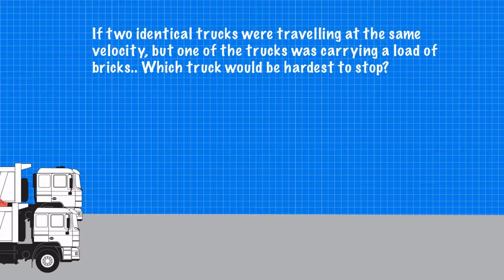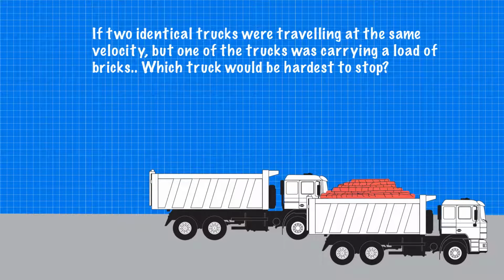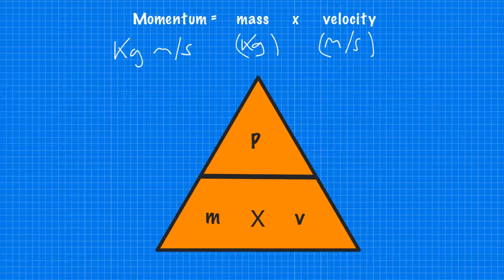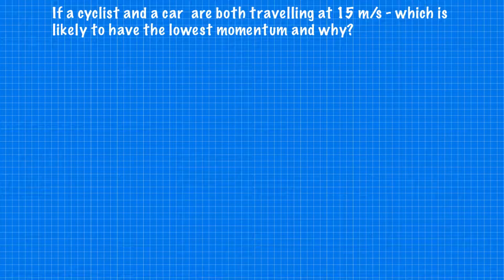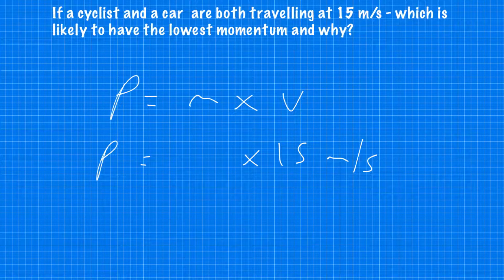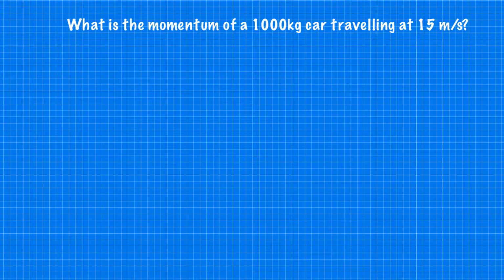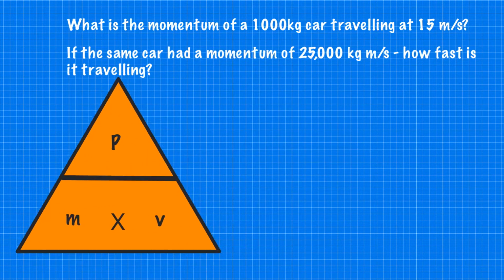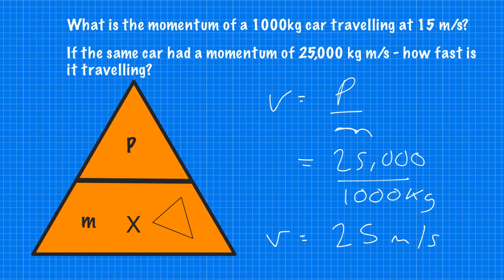SP2f Momentum Part 1: Calculating Momentum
This lecture looks at how to use the defining formula to calculate momentum.

P = m x v